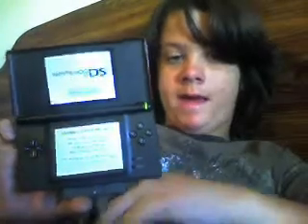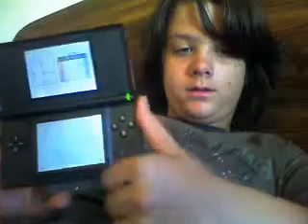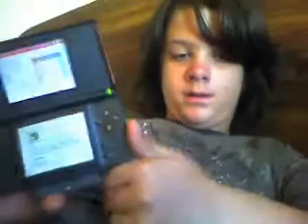NINTENDO DS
my second nintendo ds i got for $4.00
ITS AWSOME